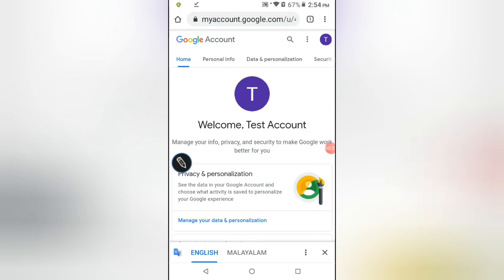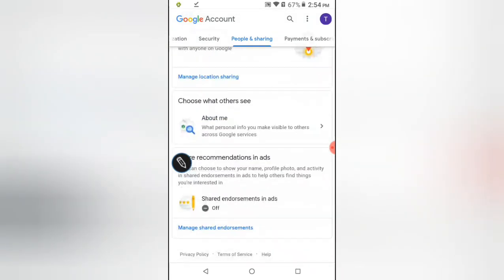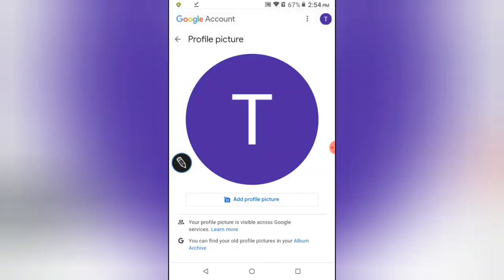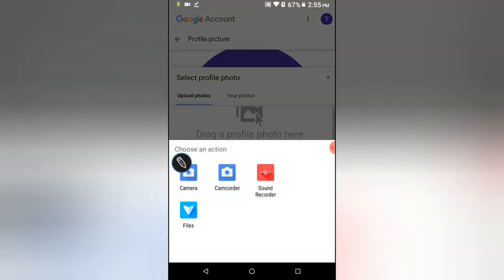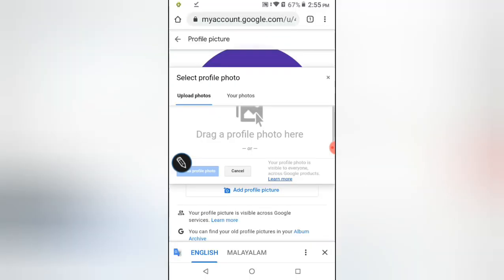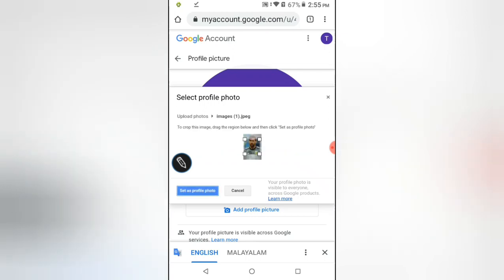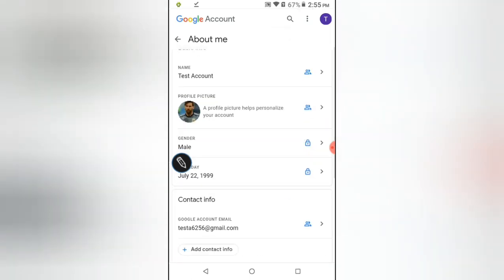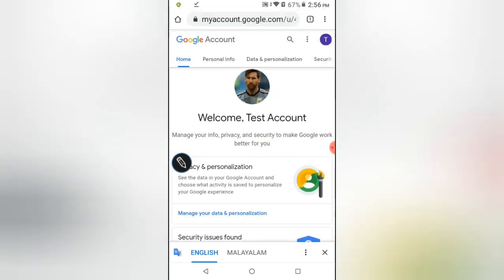How To Change Your Profile Photo Across Google Services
Questions Solved-

1. How To Change Profile Photo In Google Account
2. How To Change YouTube Profile Photo
3. How To Change Profile Photo In Gmail
4. How To Change Profile Photo Across Google
5. How To Change Google Account Profile Photo

IF ANY SUGGESTIONS PLS COMMENT

Watch How To Get The Premium Version Of Simply Paino (Hack Version) For Free👇